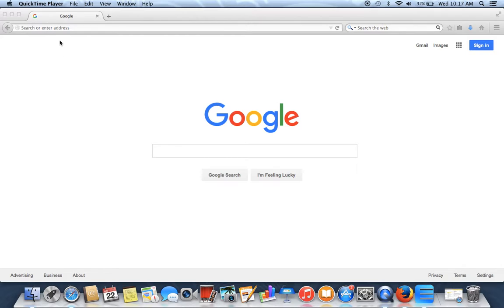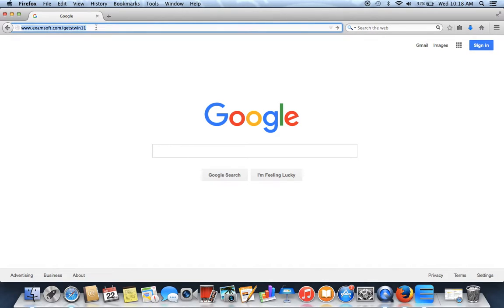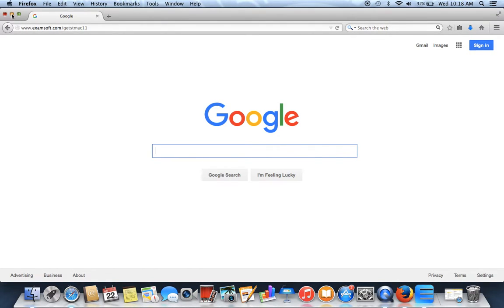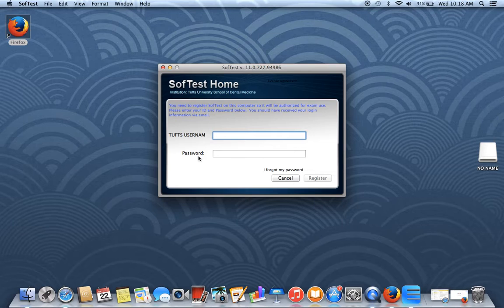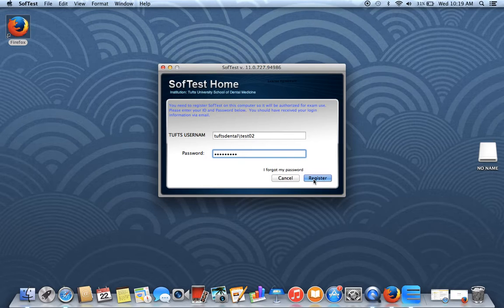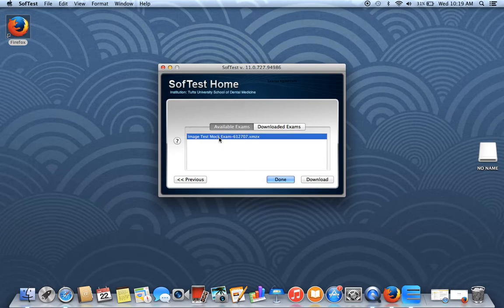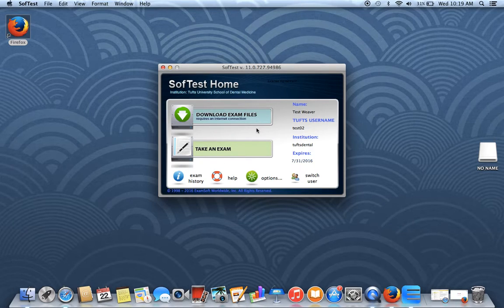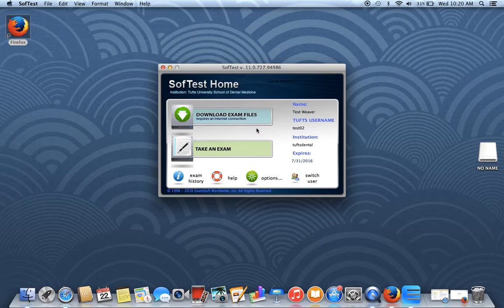Installing SofTest and Downloading an Exam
In this video, learn how to install SofTest and download an exam.